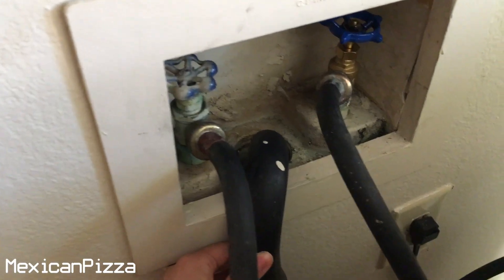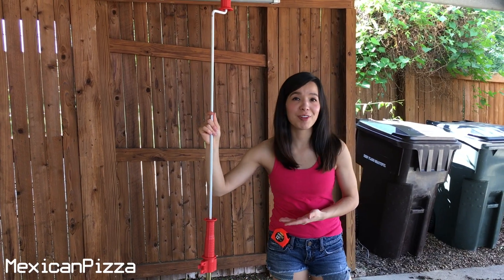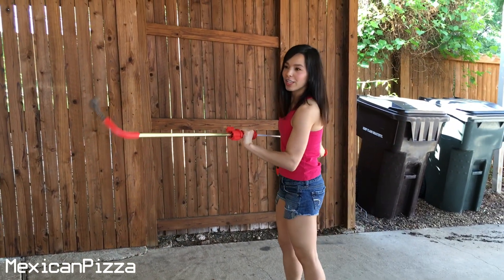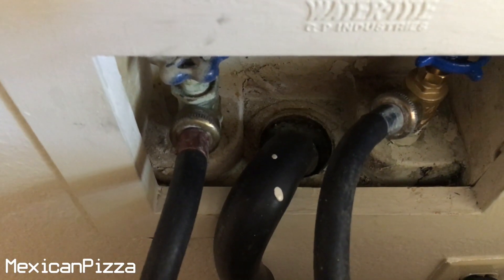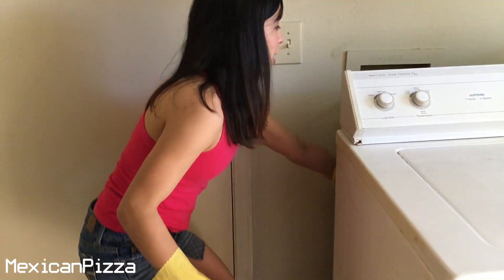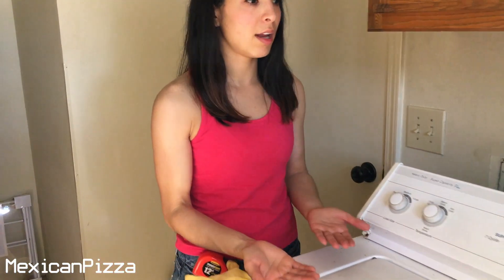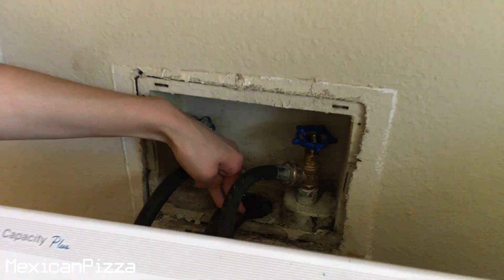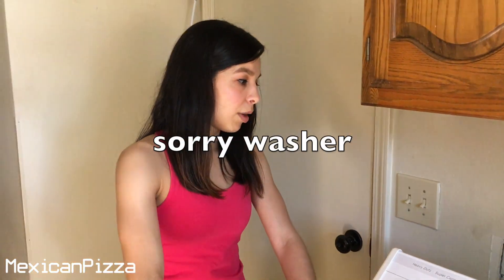Washer Drain Clog: Attempt One